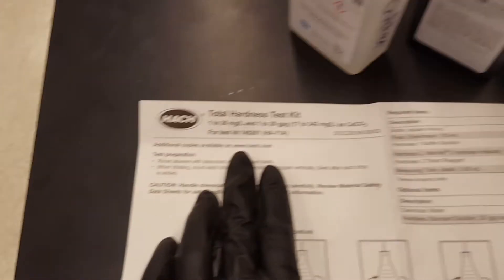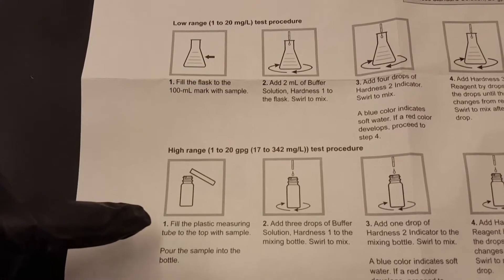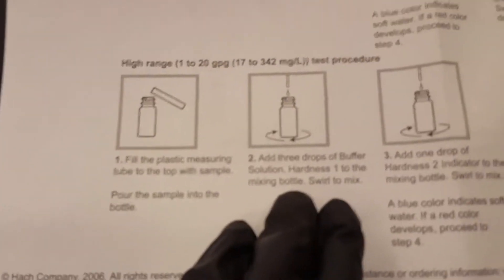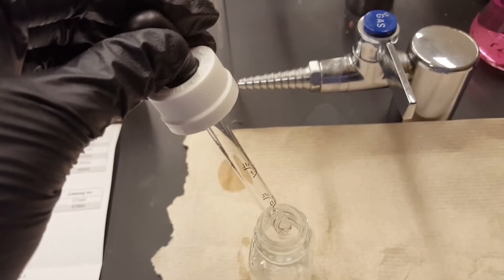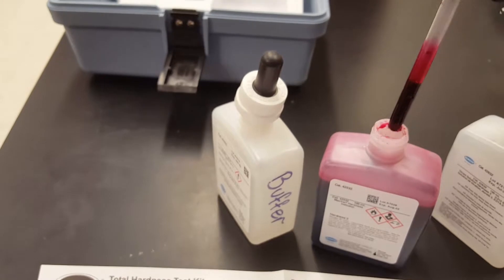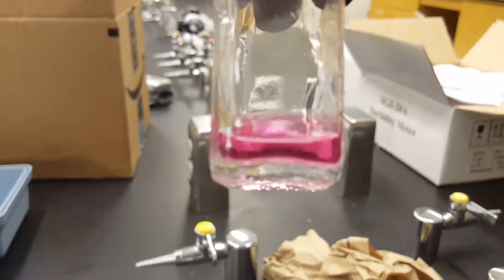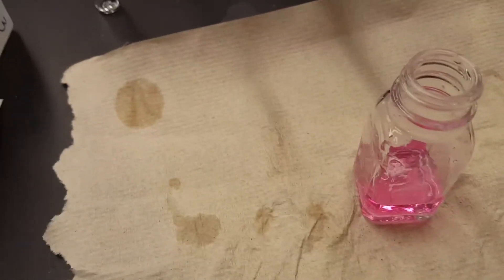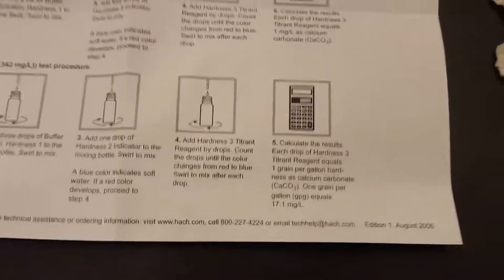Hatch Total Hardness Test kit *NEW TDS*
Instructions for new total dissolved solids kit. HSCI 120.

Have students rinse glass/plastic containers with distilled water after each use.